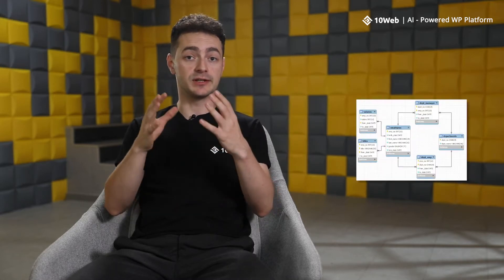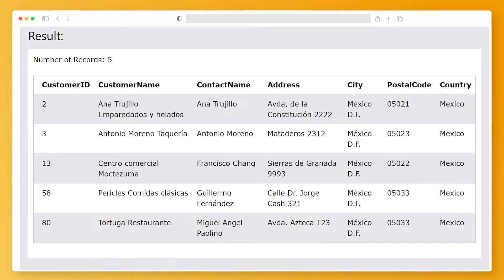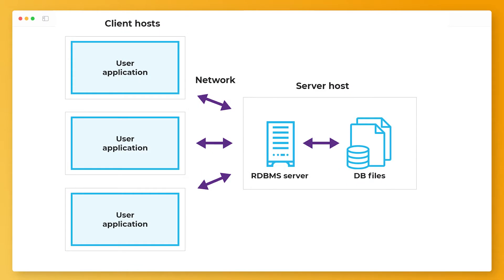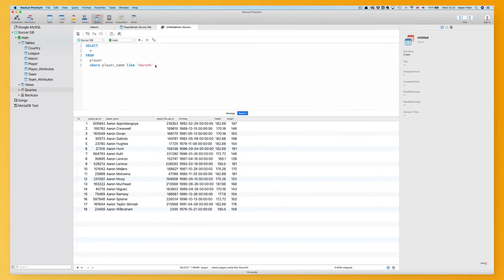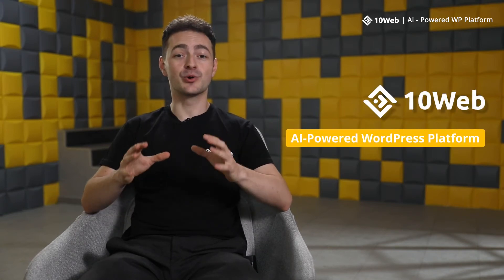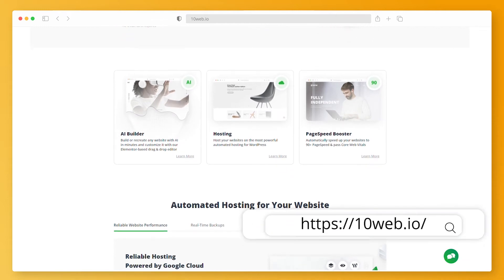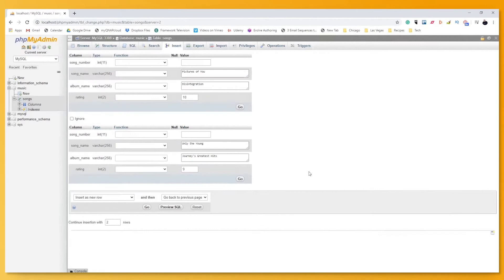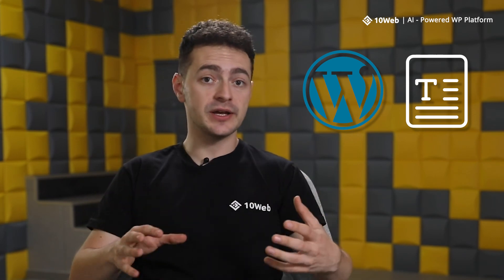What is MySQL? | Beginners Guide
Today’s video is all about MySQL. What exactly is MySQL and why should you care about it?🤔
Well, it’s the open-source relational database management system that allows you to add, access, and process data stored in a computer database.

That was definitely a mouthful!😅 Sounds pretty complicated right? Well, that’s why we’re here – to unpack this all for you and cover everything you need to know about MySQL so you can feel like an expert😎

Let’s get a preview of what you can expect to learn in this video:

✅What databases are
✅What relational databases are
✅Difference between MySQL and SQL
✅Main processes taking place in the MySQL environment
✅How to operate MySQL

Also, check out our blog for more content on website optimization and management:

📒 Show notes 📒

⌛Timecodes⌛
0:00 What is MySQL
0:18 Underestanding databases
0:44 Relational databases
1:34 MySQL and SQL: Difference
1:59 How MySQL works
2:50 MySQL advantages
3:20 10Web
3:43  phpMyAdmin
4:38 MySQL and WordPress

Knowing how to protect your website from different kinds of attacks is a smart move! Here’s a video you can watch on how to effectively defend your site against DDoS attacks:

Another smart move that will make your website visitors (and Google!) very happy is keeping your site as fast as a rocket🚀 Learn more on how you can achieve this right here:

10Web is the first AI-Powered WordPress Platform specifically built for agencies.

Our channel is dedicated to growing your agency with educational videos, interviews, case studies, tips, and more.